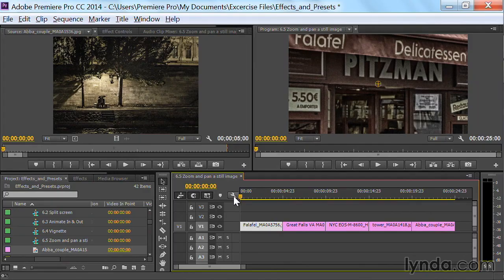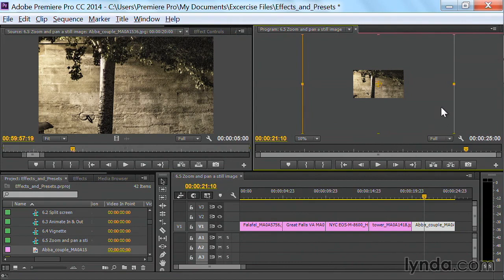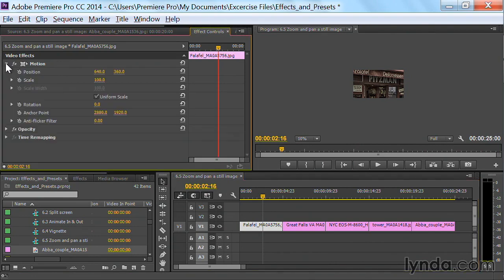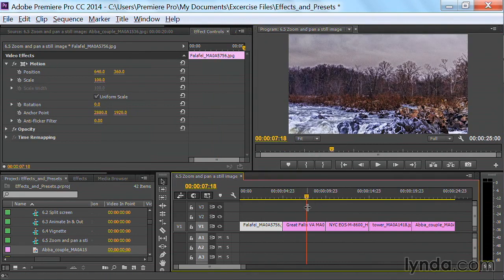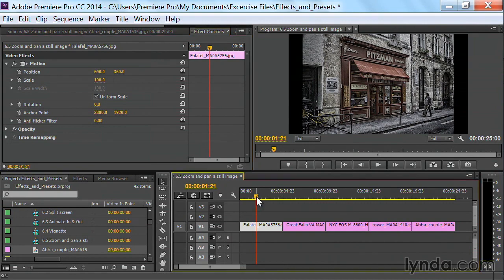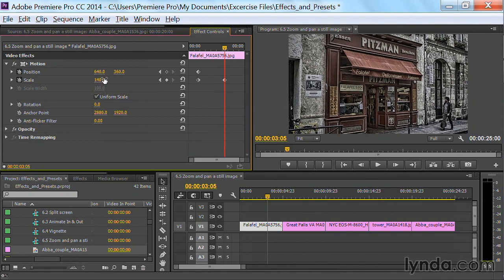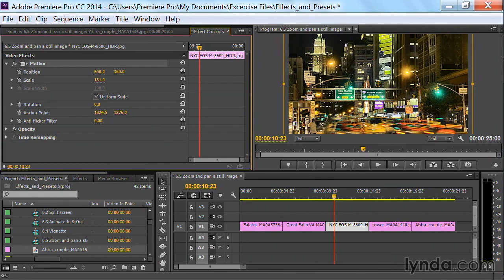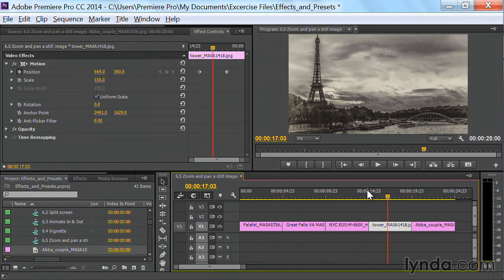05 Zoom and pan a still image